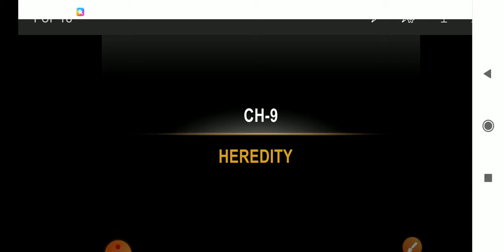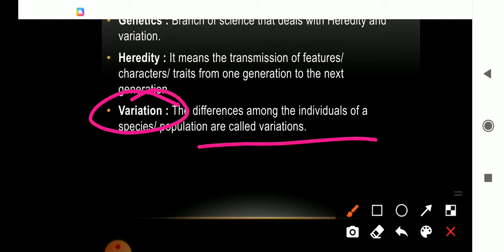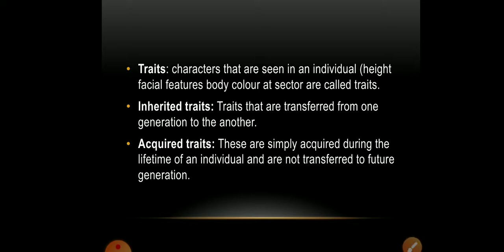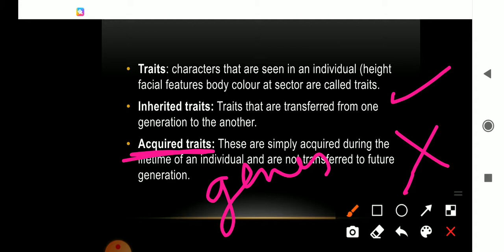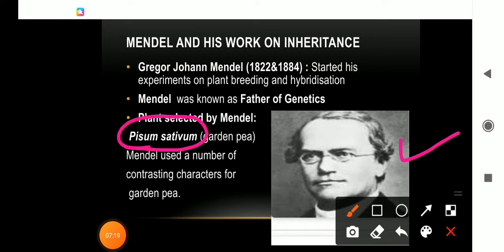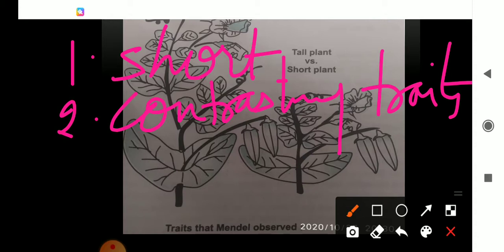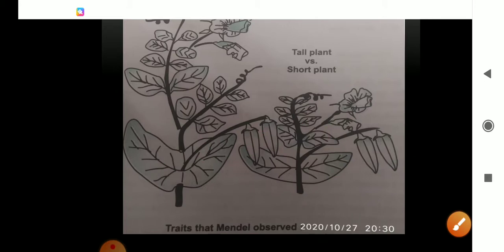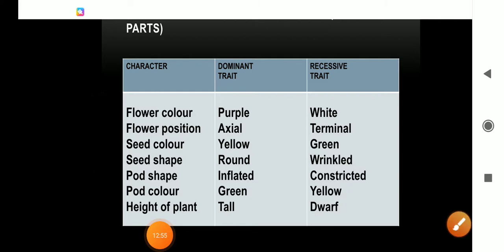MAX LEARNERS: BIOLOGY; CLASS-10; HEREDITY, PART-1